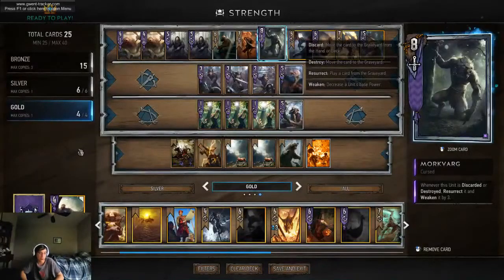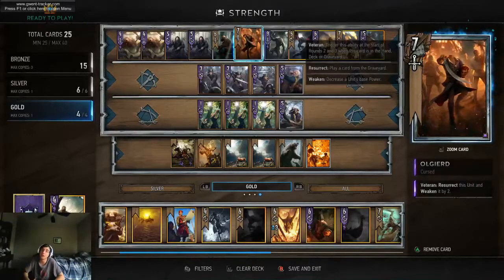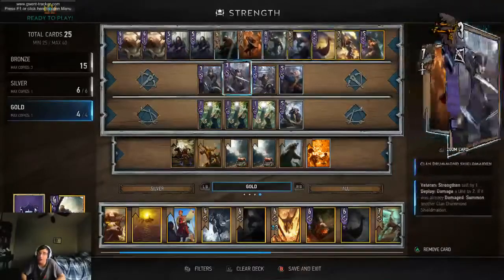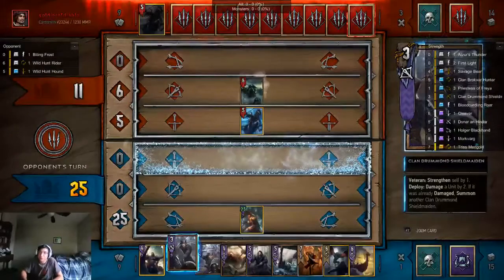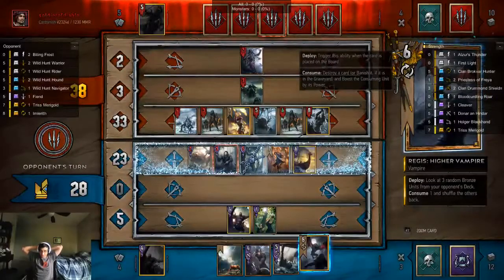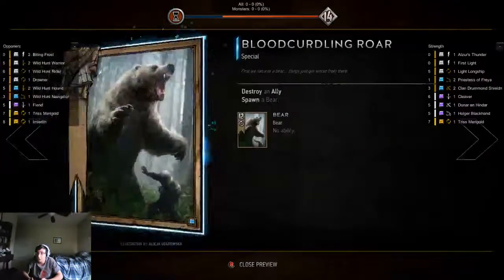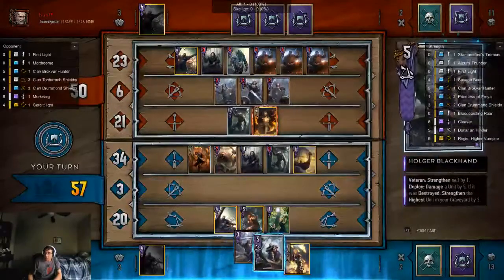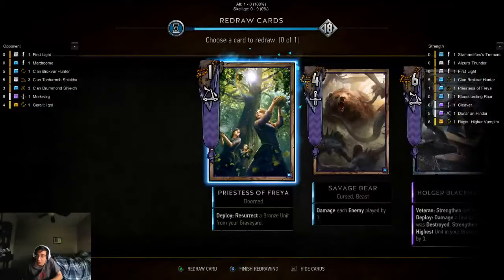[Gwent] Deck Spotlight: Skellige's Strength